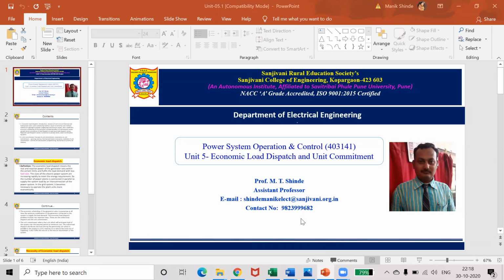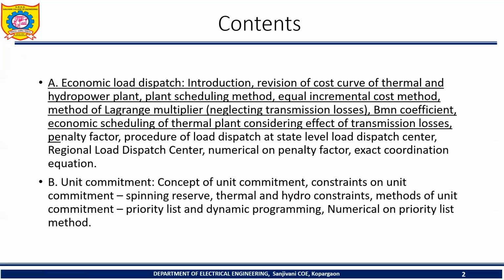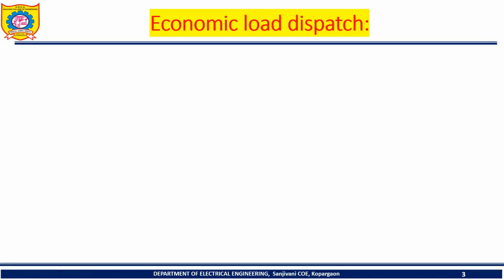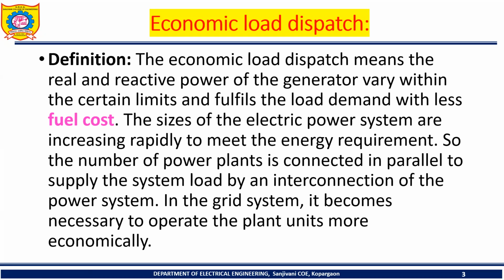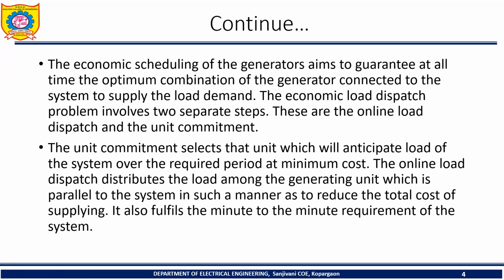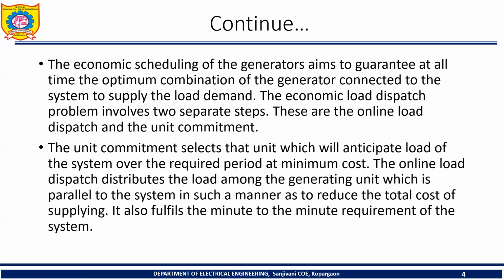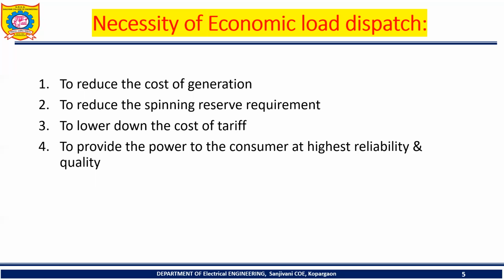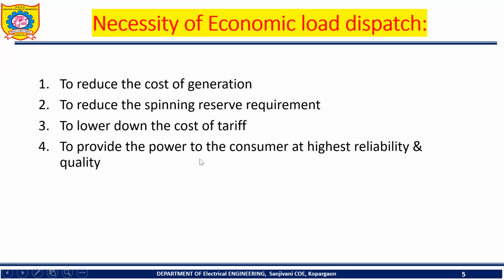Introduction to LDC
Introduction to Load Dispatch Center & necessity of Economical load dispatch center.